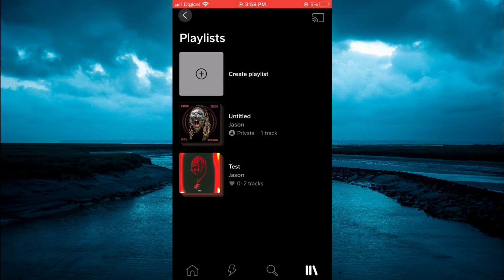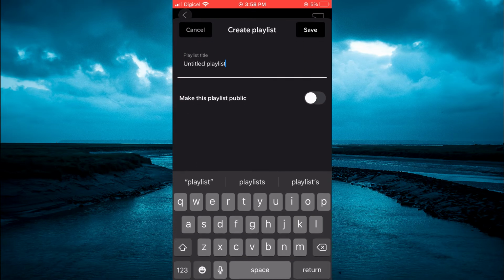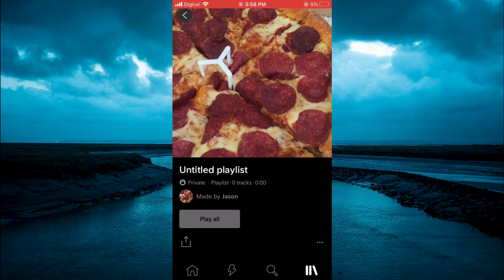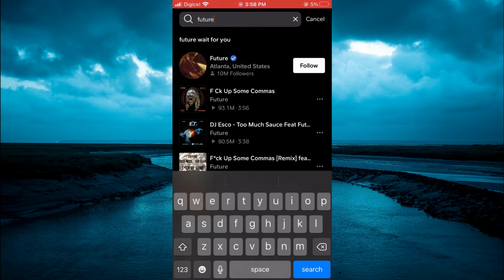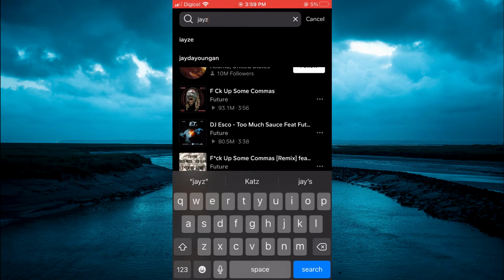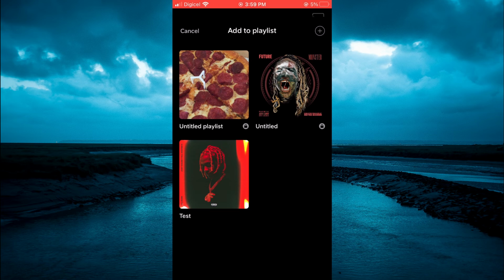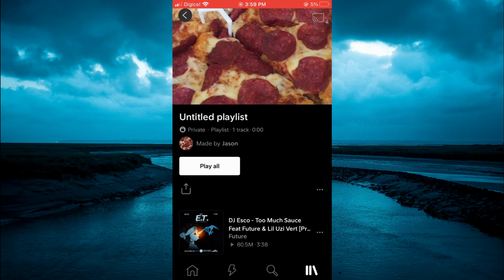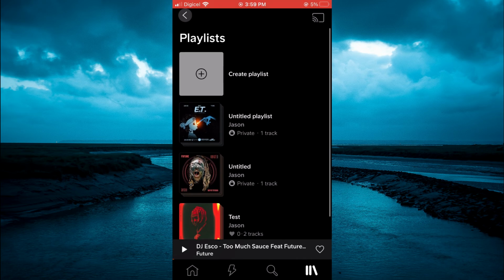HOW TO MAKE A NEW PLAYLIST ON SOUNDCLOUD 2024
HOW TO MAKE A NEW PLAYLIST ON SOUNDCLOUD